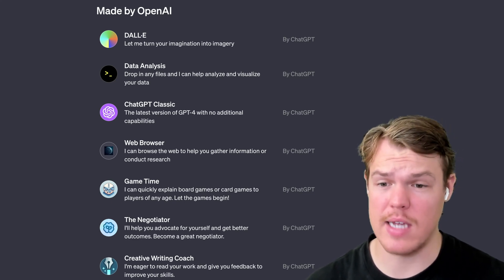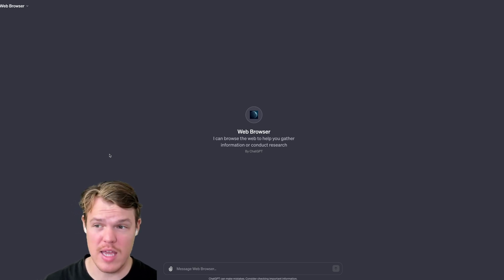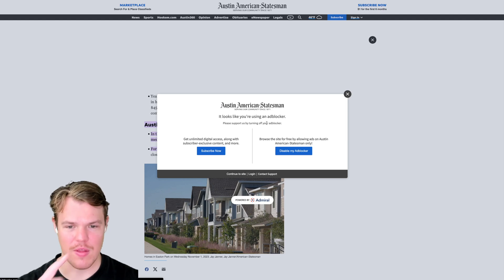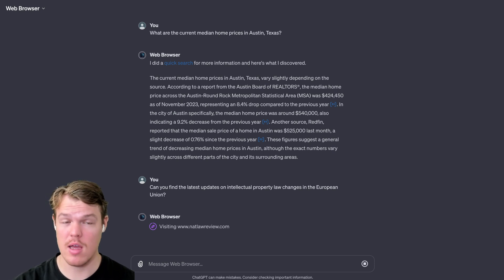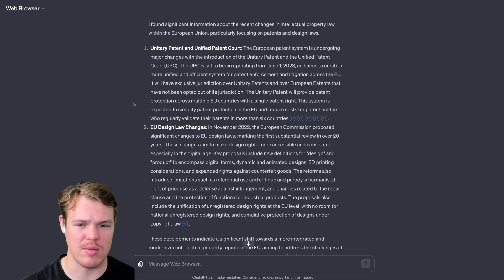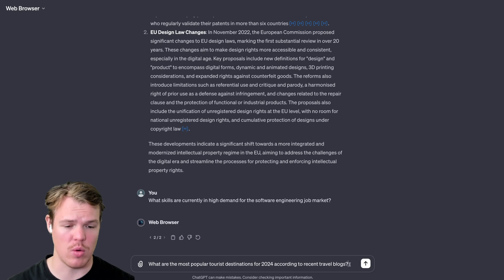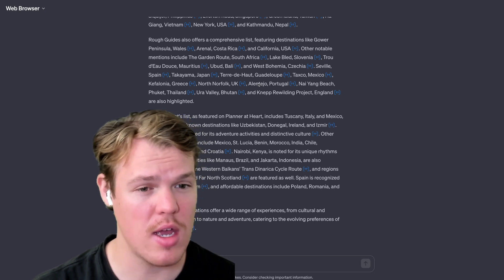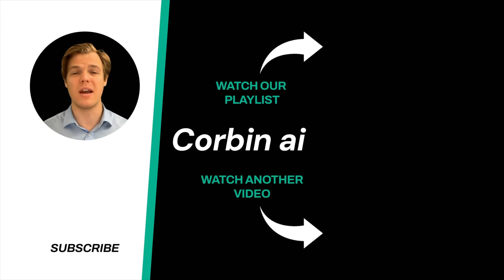OpenAI New GPT Created For ChatGPT Plus Users - Complete Guide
This video delves into the capabilities of OpenAI's latest addition to its GPT series, the Web Browser tool. It demonstrates how this advanced AI can browse the internet, assisting in information gathering and research, showcasing its practical applications and user interface.

Key Takeaways:

✩ Functionality Overview: Introduction to the Web Browser tool, explaining how it integrates web browsing capabilities with the advanced AI of GPT, enabling real-time information retrieval and research assistance.
✩ Practical Applications: Demonstrations of various scenarios where the Web Browser tool can be effectively utilized, such as academic research, market analysis, and real-time data gathering.
✩ User Interface and Interaction: A walkthrough of the tool's user interface, highlighting ease of use, response accuracy, and how it interacts with different types of web content and data sources.